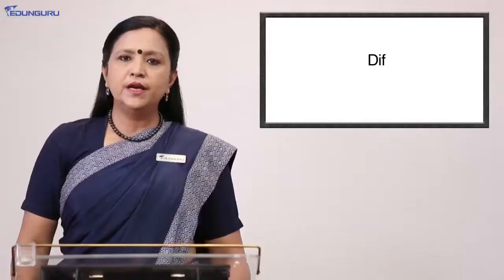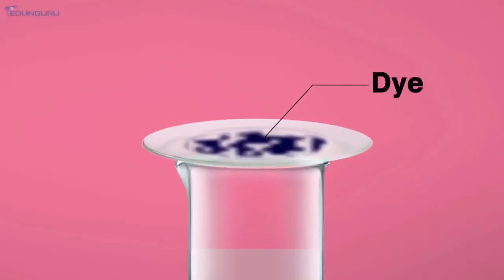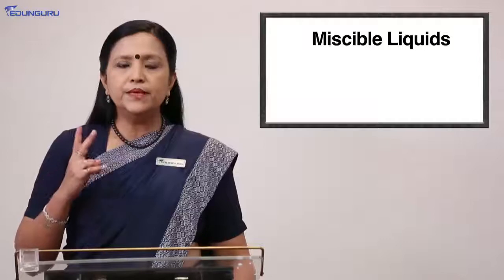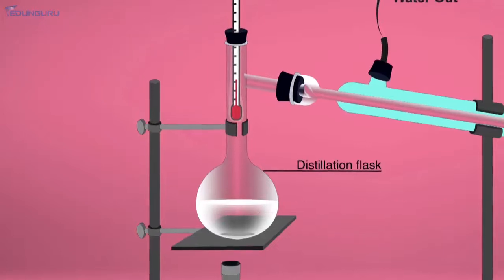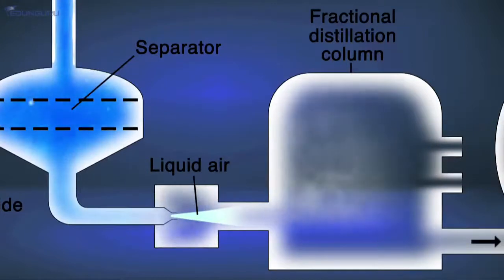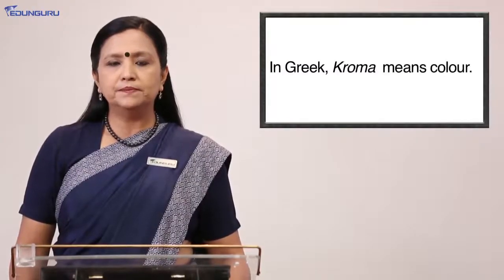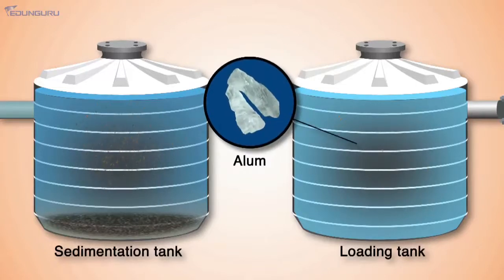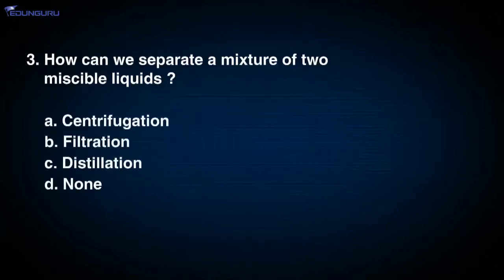EdUNGURU Class 9 chemsitry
Confused how to separate different components of a mixture? Come let us teach you the various methods of separation